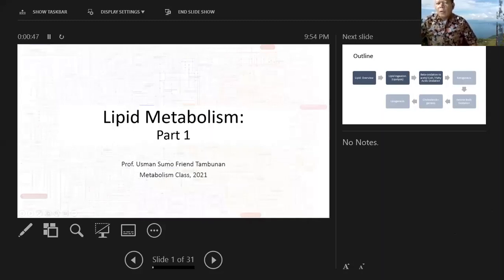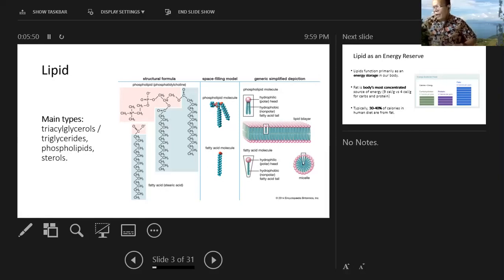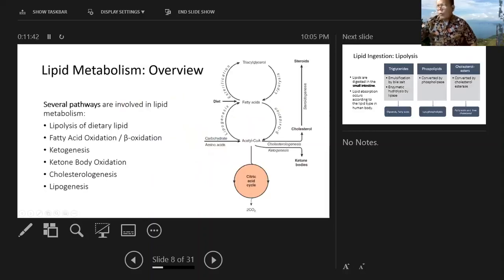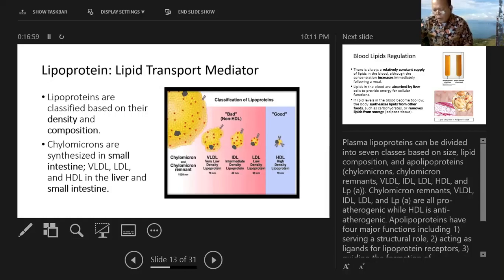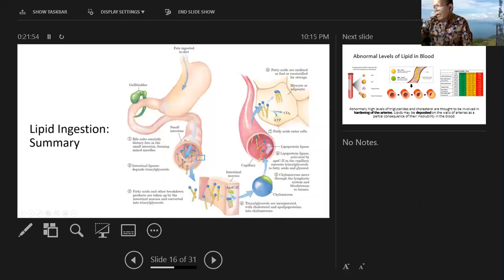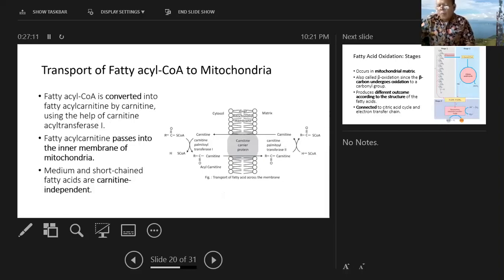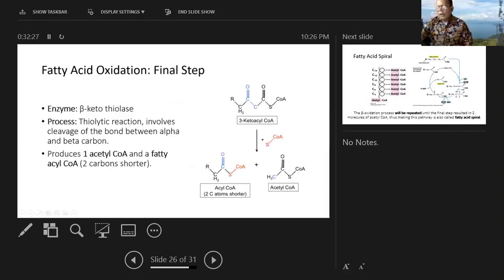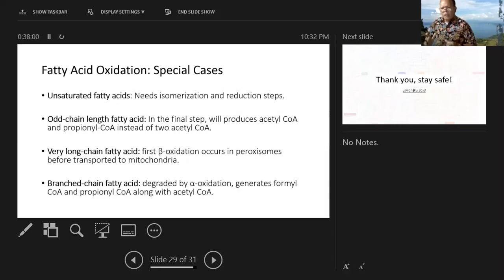Lipid Metabolism Part 1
Lecture video about Lipid metabolism for Metabolism Class , Department of Chemistry, Universitas Indonesia